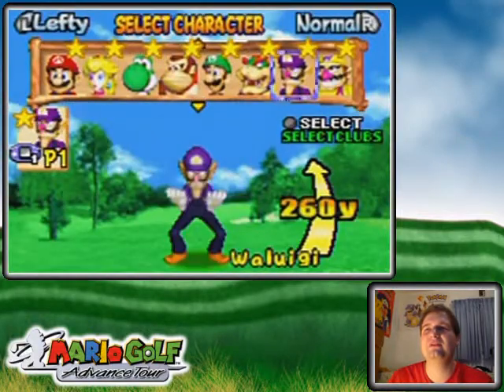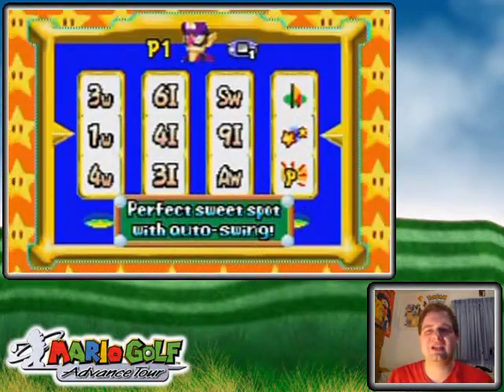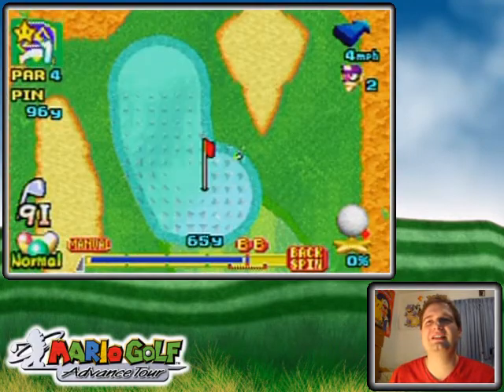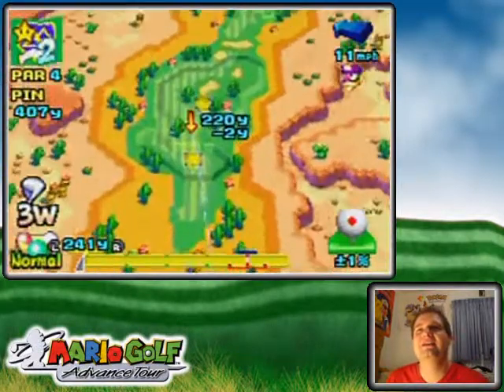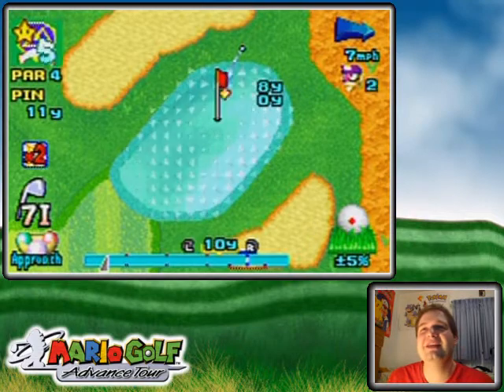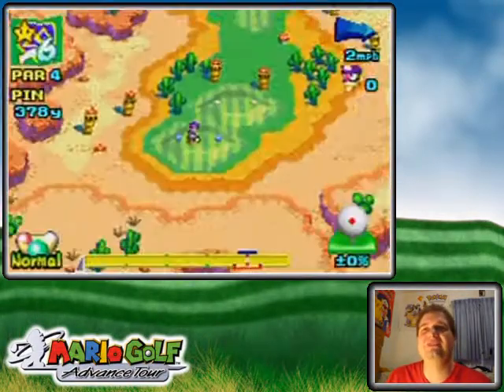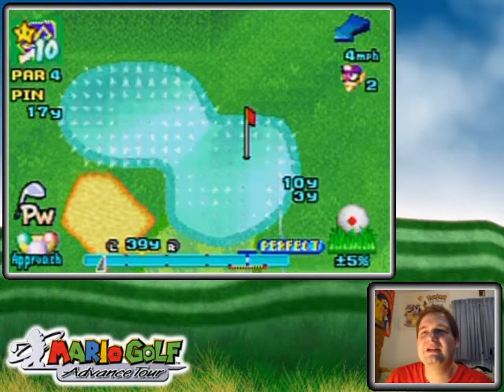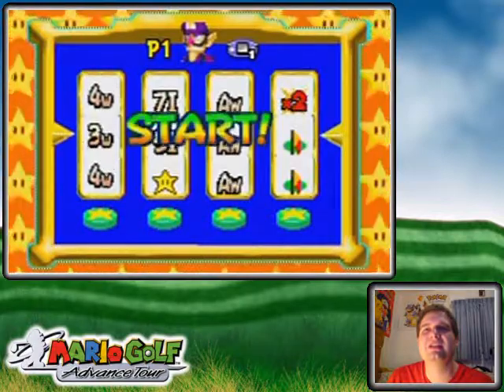Mario Golf Advance Tour Walkthrough Part 60: Bad To The Bones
Your odds of making sevens on your dice rolls aren't as bad as Bowser's were, but still can be punishing on slight mishits depending on the size of the target you're aiming for.